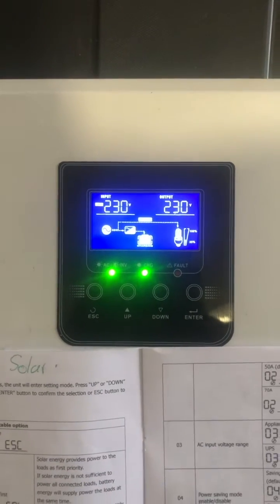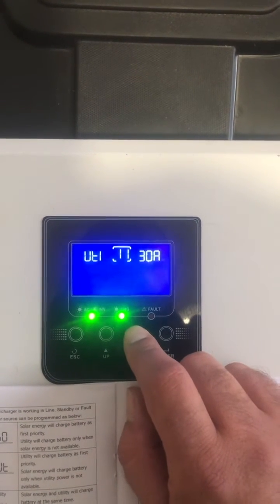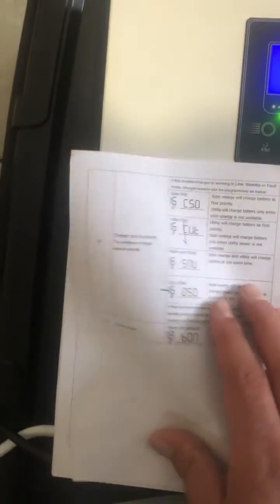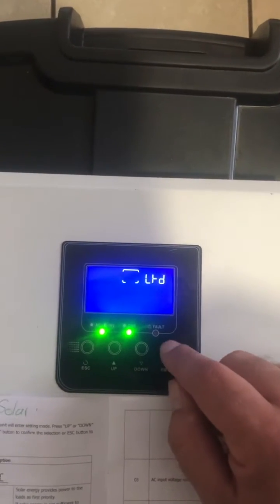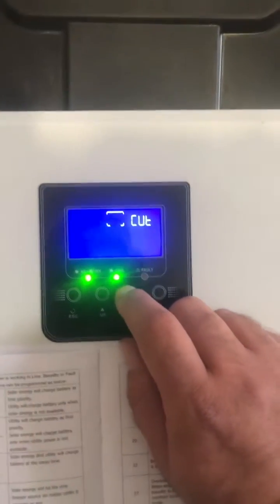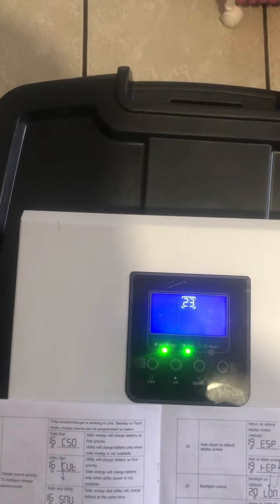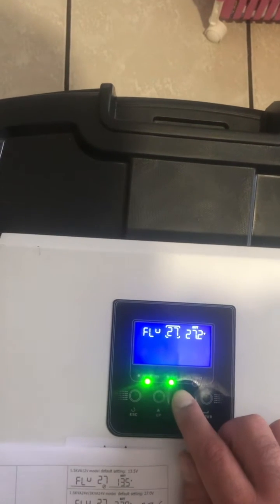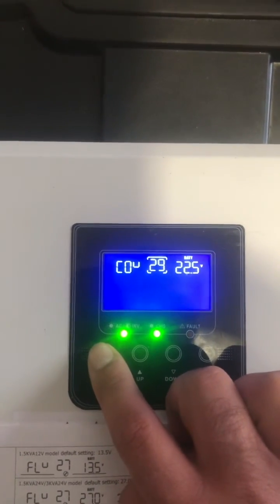3kva Mirua/Solarwise setup video for backup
Setup your 3kva inverter kit for backup